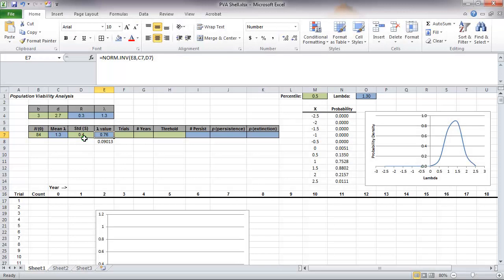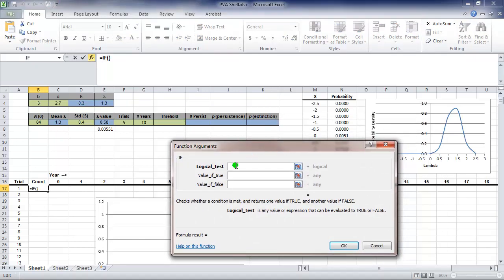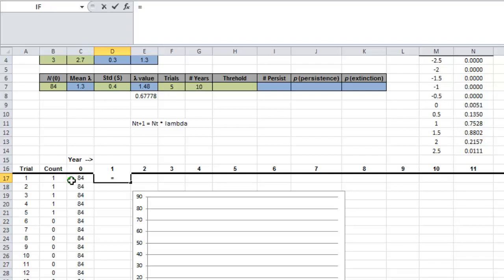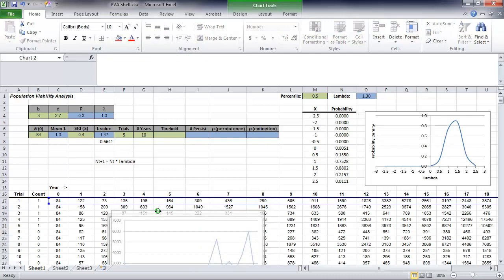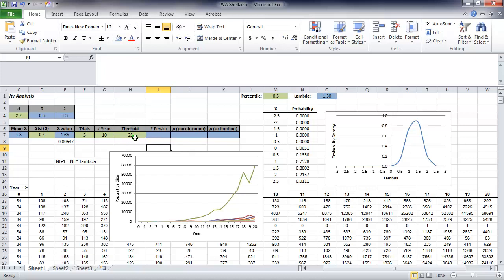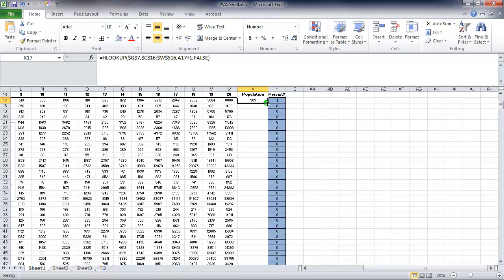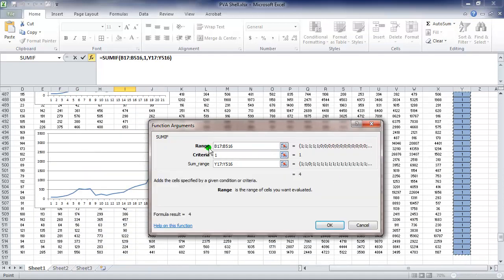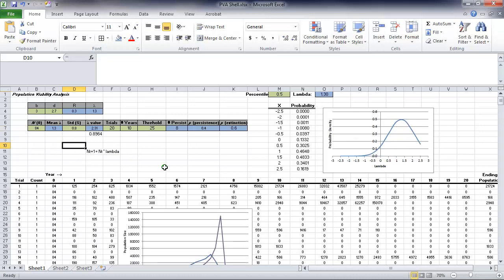Population Viability (Part 4)